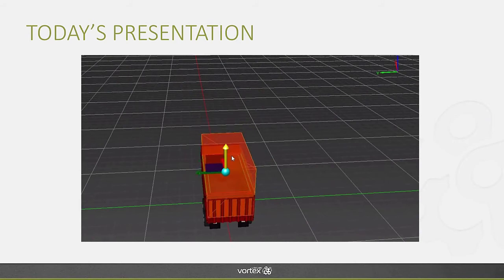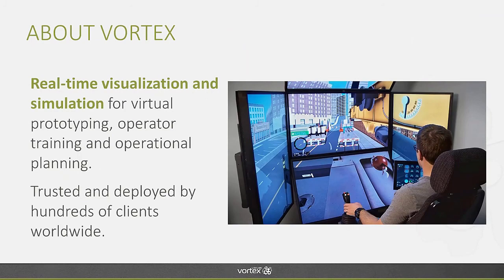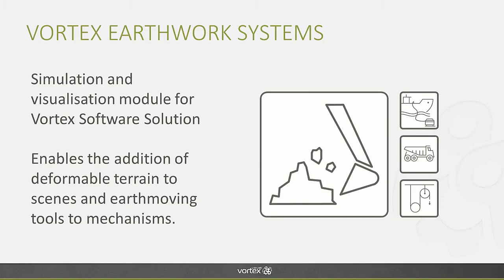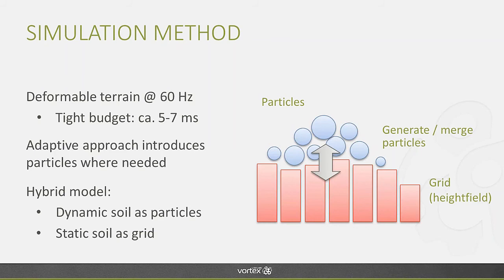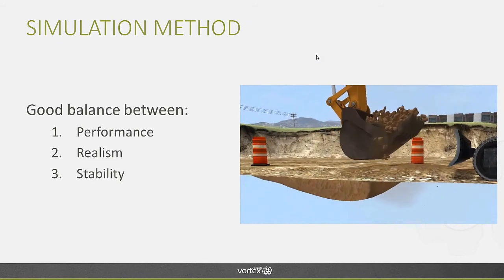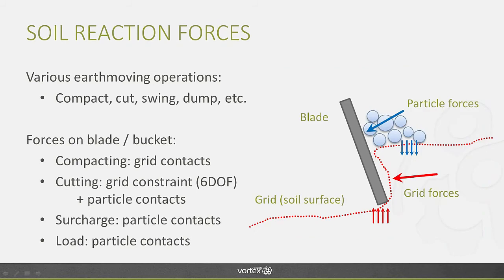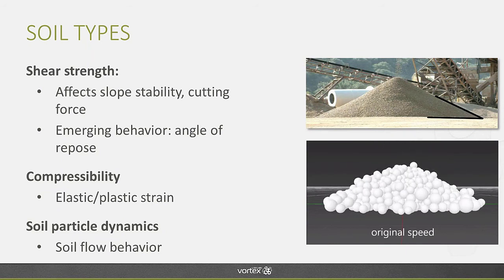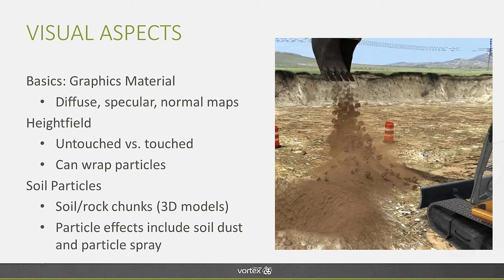Vortex University April 2016 – Dig, Baby, Dig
Every month, CM Labs experts explore a different topic, ranging from simulation optimization to interactive soil modelling and more. Watch this video for an introduction to Vortex Earthworks. You'll learn how create deformable terrain zones, add earthmoving tools to mechanisms, define soil containers, tune soil physics, and more.